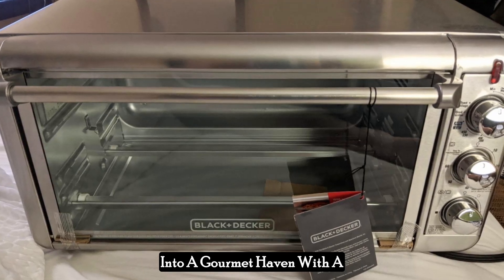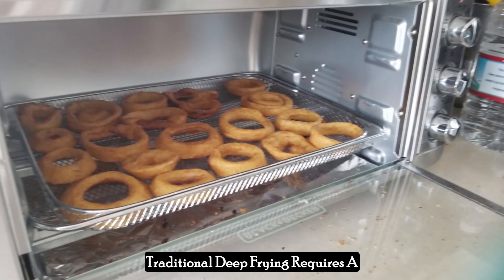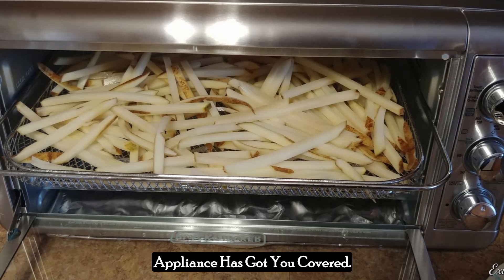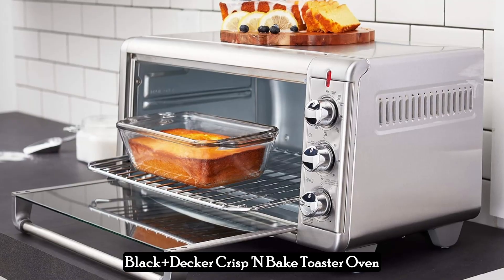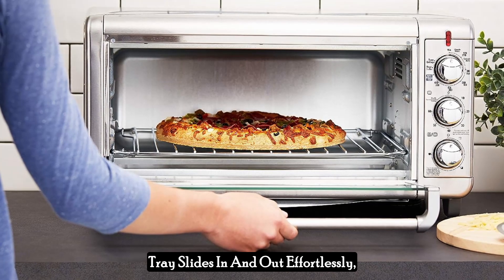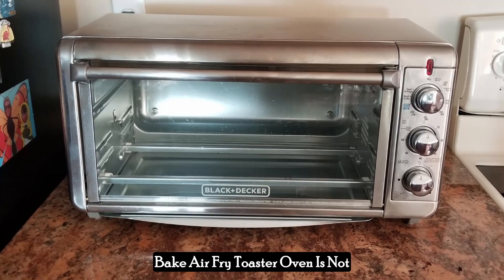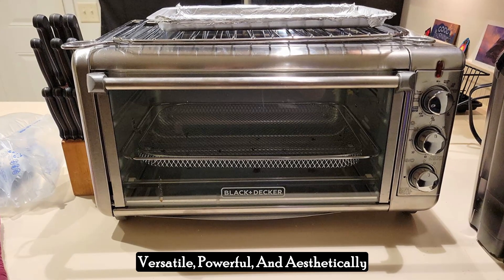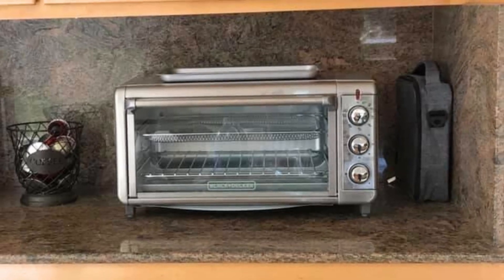BLACK+DECKER 8-Slice Crisp 'N Bake Air Fry Toaster Oven | Best Air Fry Toaster Oven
Click Here To Purchase BLACK+DECKER 8-Slice Crisp 'N Bake Air Fry Toaster Oven

Ditch the Deep Fryer, Embrace Healthy Crisp: BLACK+DECKER Air Fry Toaster Oven Review

Craving crispy fries and restaurant-quality wings without the guilt?  Wish you could bake, broil, and toast all in one appliance? Look no further than the BLACK+DECKER 8-Slice Crisp 'N Bake Air Fry Toaster Oven! This video dives deep into this versatile countertop oven to see if it truly delivers healthy fried favorites and streamlines your kitchen routine.

Here's why the BLACK+DECKER 8-Slice Crisp 'N Bake Air Fry Toaster Oven could be your new culinary BFF:

Air Fry Revolution:  Say goodbye to greasy messes and hello to healthier fried foods! The innovative air fry technology uses hot air circulation to deliver crispy textures with minimal oil.
5-in-1 Functionality:  This isn't just an air fryer! Bake, broil, toast, and keep warm – all with this multi-tasking countertop oven. Conquer everything from breakfast bagels to perfectly roasted vegetables.
Spacious Enough for Family Meals:  Despite its sleek design, the TO3265XSSD offers enough space to fit 8 slices of bread, a 12-inch pizza, or even a 9x13 inch baking dish – perfect for weeknight dinners or feeding a crowd.
Simple & Intuitive Controls:  No need for complicated manuals! The easy-to-use knobs allow you to set functions, temperature, and the 60-minute timer with ease.
Easy Cleanup & Maintenance:  The non-stick interior makes cleaning a breeze, and the removable crumb tray keeps spills contained for mess-free maintenance.

Is the BLACK+DECKER 8-Slice Crisp 'N Bake Air Fry Toaster Oven the right choice for you? Watch this video to find out!